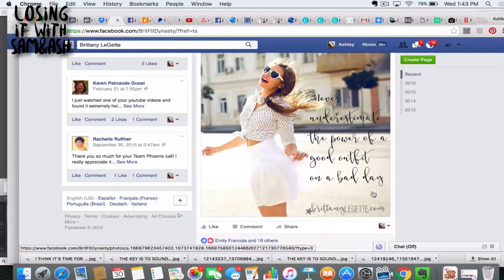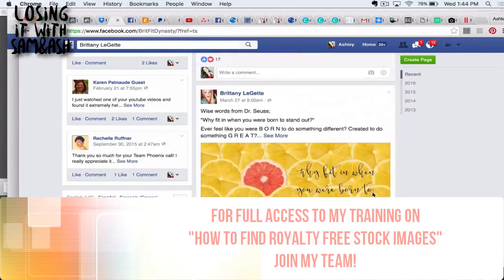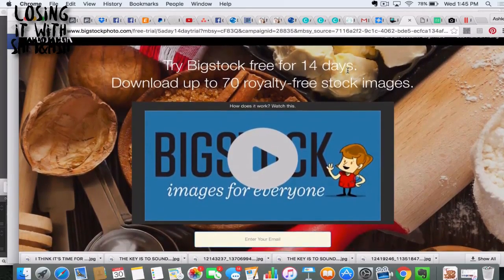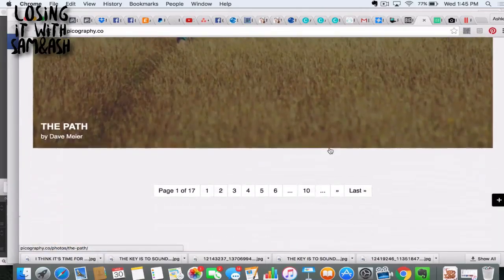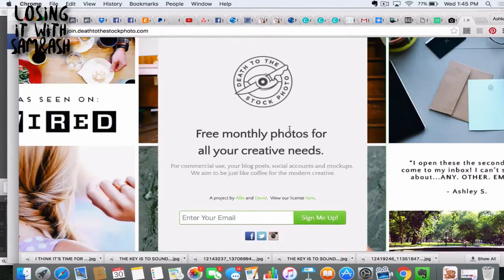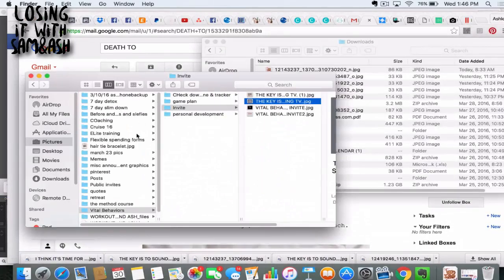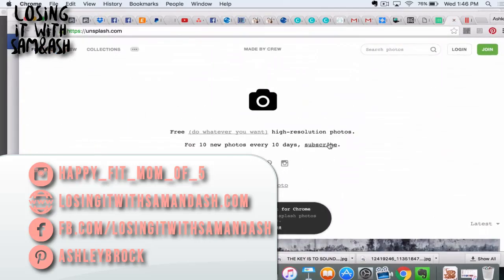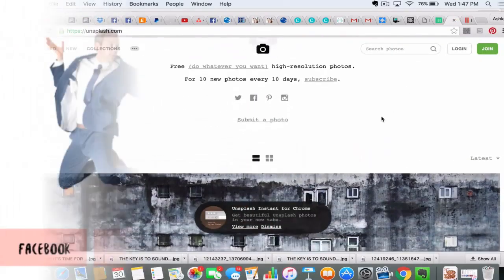How to Find Royalty Free Stock Images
Wellcome back! Im gonna talk today about stock images and how to find them...

If you are interested in becoming a Beachbody coach and joining team Thrive under the business mentorship of Sam & Ash- we have three options to help you learn more about if this is right for you:

1. Attend a 5 day Sneak Peek into Coaching

2. Come to a live webinar about how to make what you're worth while working from home through online fitness coaching